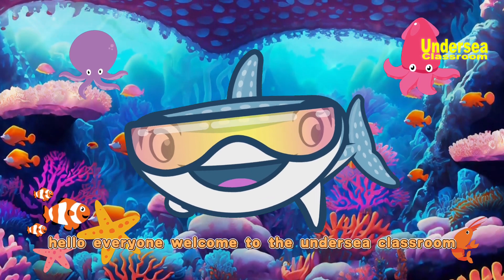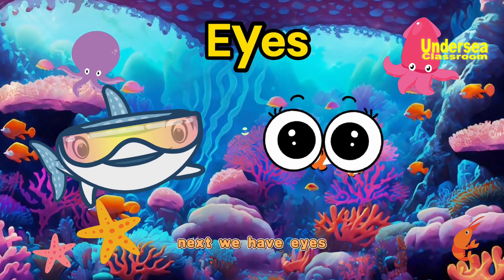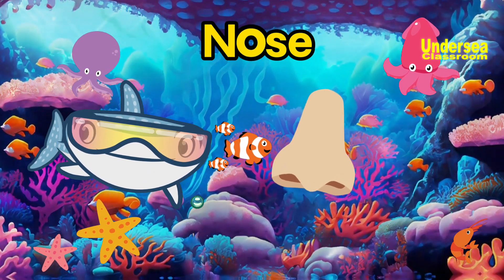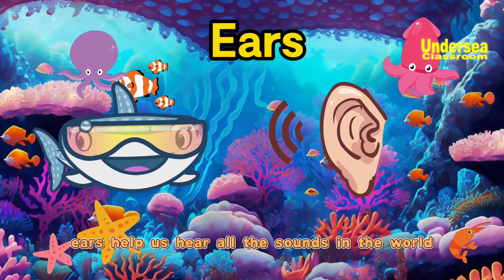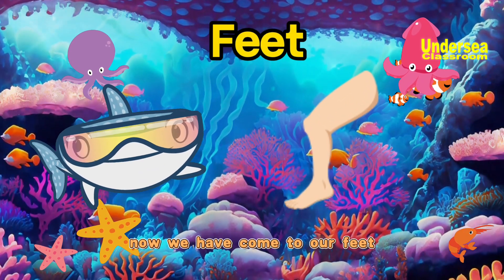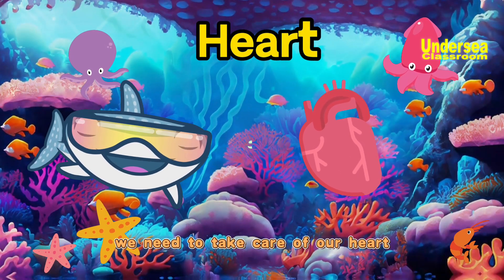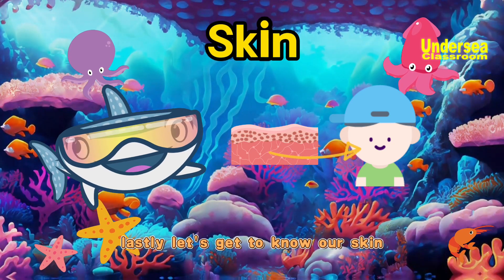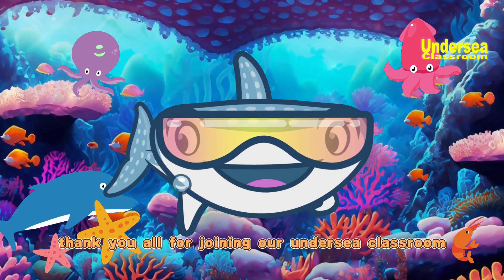「LEARNING」Exploring the Marvels of the Human Body Parts【Undersea Classroom】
Hello, everyone! Today, we're going to take you on a marvelous journey through the human body, decoding the secrets of the top ten vital body parts.

So, if you want to learn about the marvels of the human body and how to maintain your physical health, don't miss this video! Let's embark on a journey to explore the wonders of the human body together!